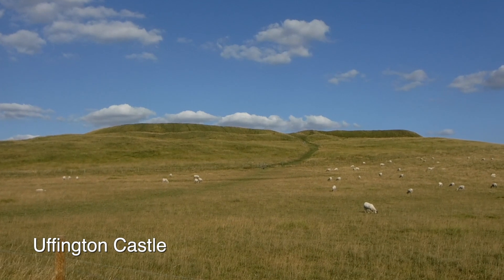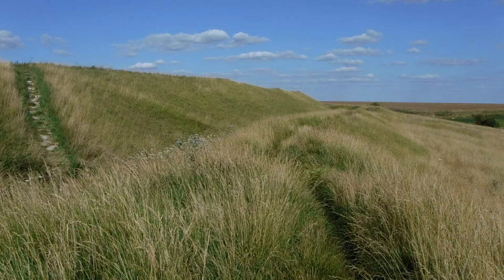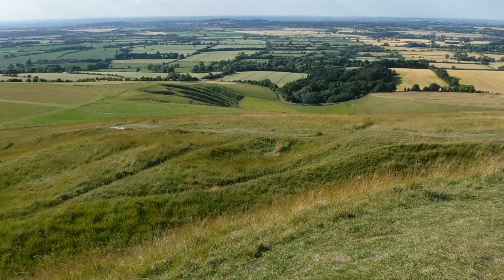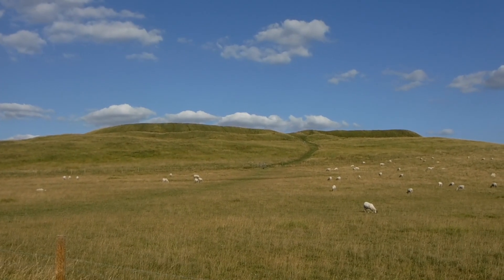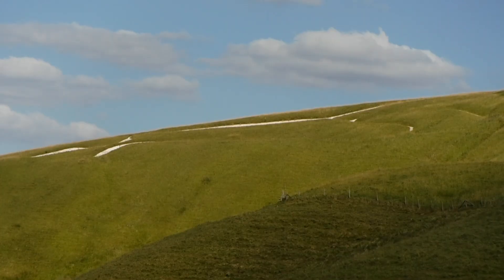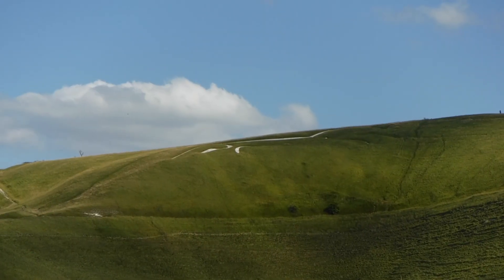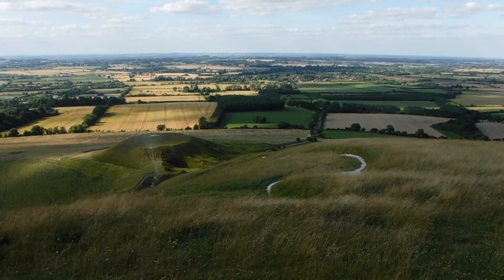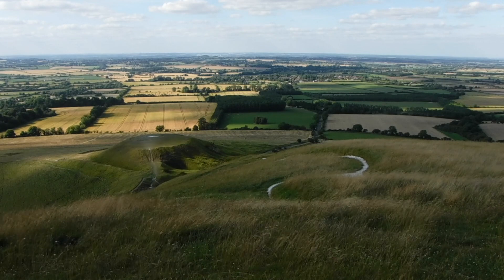Uffington Castle - White Horse and Dragon Hill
For best result play back at 1.25x speed.

Uffington Castle - White Horse and Dragon Hill, Oxfordshire.

A history and commentary of Uffington Castle - White Horse and Dragon Hill.